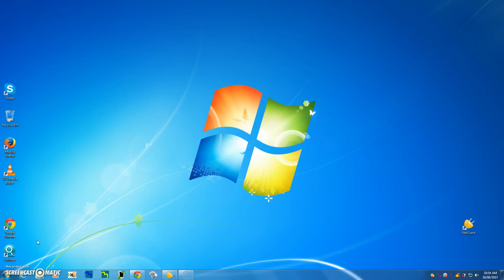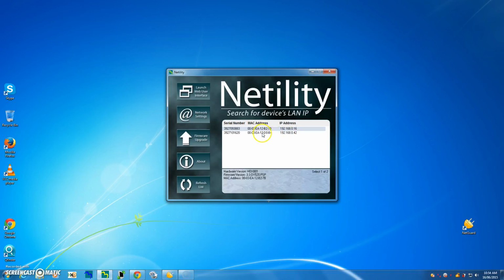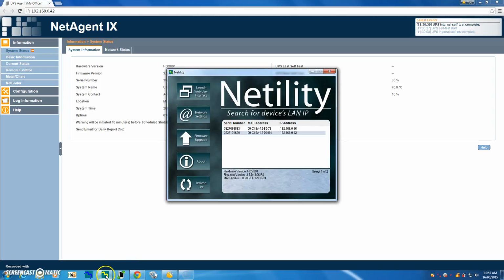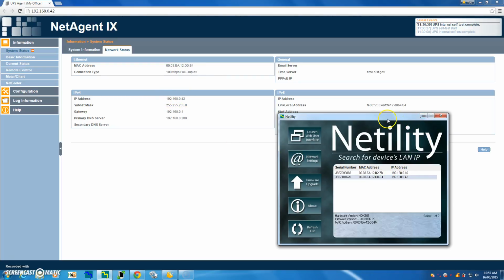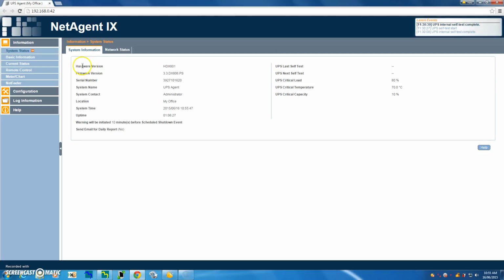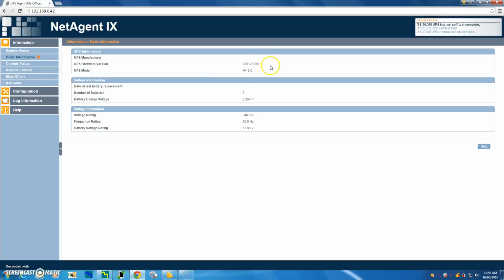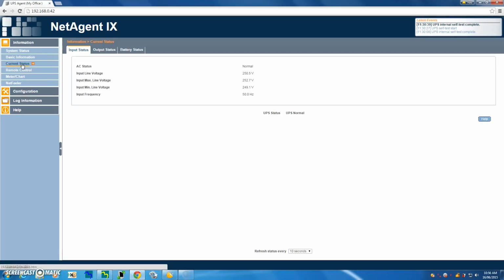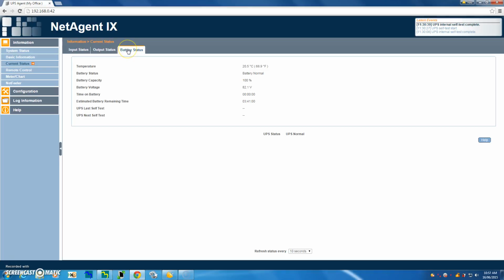How to identify a PowerShield UPS SNMP card over the network